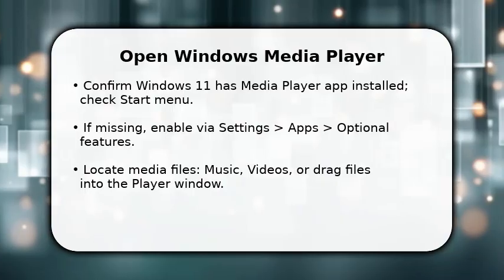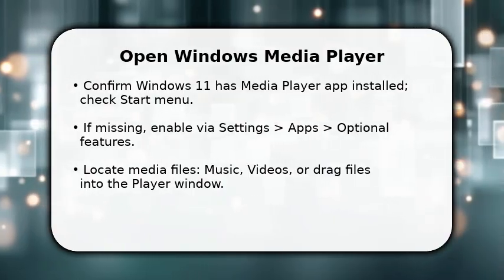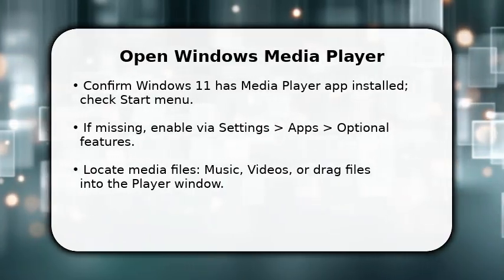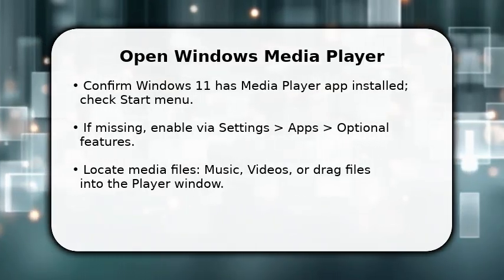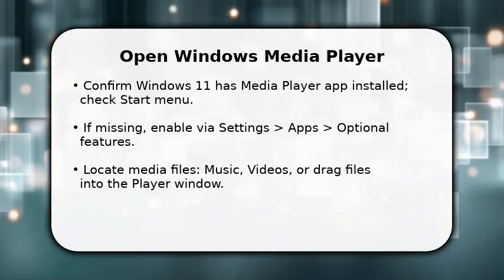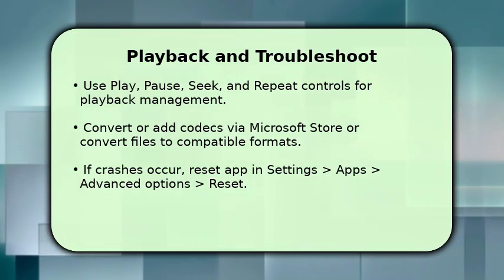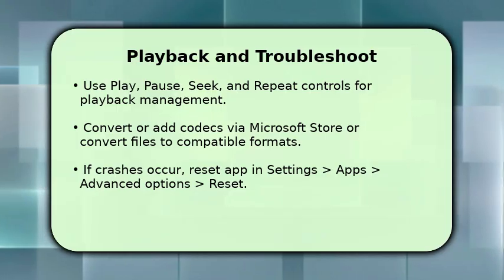How to Use Windows Media Player in Windows 11 - Step by Step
Learn the step-by extricate process of using Windows Media Player on your new Windows 11 PC. This video guide provides clear instructions, from installation to playback and beyond.